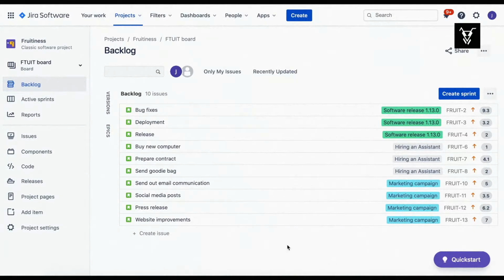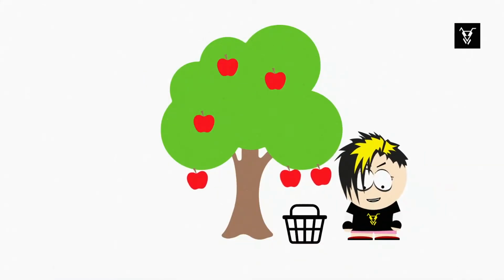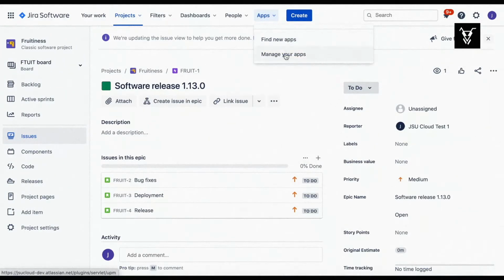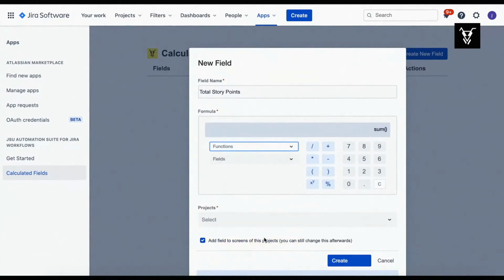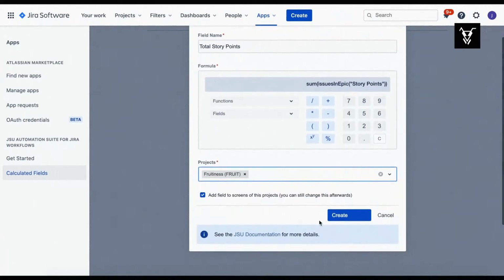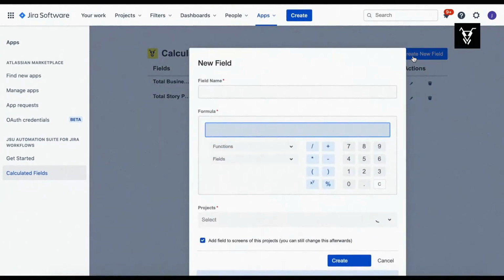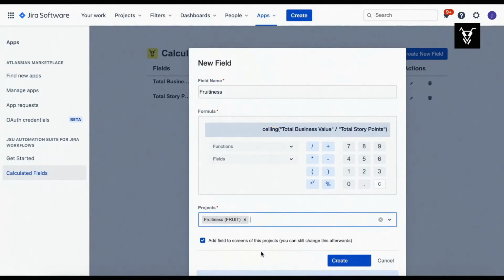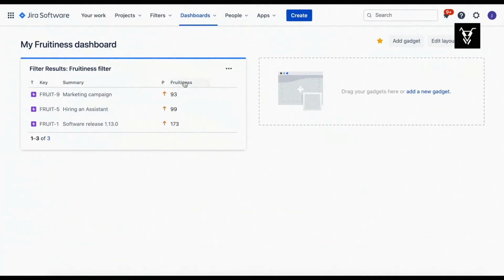beecom JSU Use Case: How to calculate aggregate numerical values in issues with Calculated Fields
This beecom How To video teaches you how to calculate aggregate numerical values in issues using JSU's new Calculated Fields functions.

To know more about this new JSU feature, check out the documentation

JSU is the Top-selling code-free & maintenance-free Jira workflow customization app loved by more than 16M users worldwide.

Loved for its easy-to-use configuration features, JSU is your top-pick app by Beecom Products (an Appfire Company), Platinum vendor since 2009.

Make complex processes flow smoothly. Save time by automating repetitive tasks, reducing human error, & eliminating manual maintenance. No tedious upkeep whenever Jira updates.

Used in 50+ countries & companies like Cisco, Nintendo, IBM, JSU is the "Plugin you cannot live without." - Ben, July 2019.

To know more about beecom and its products and services, go